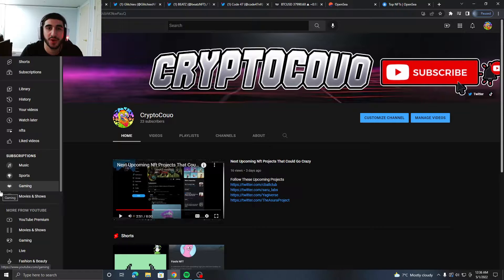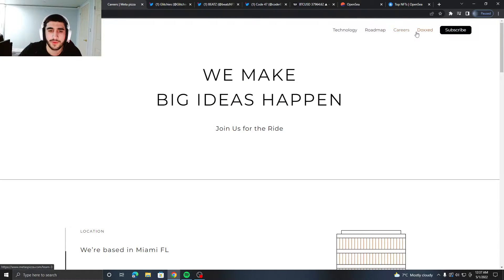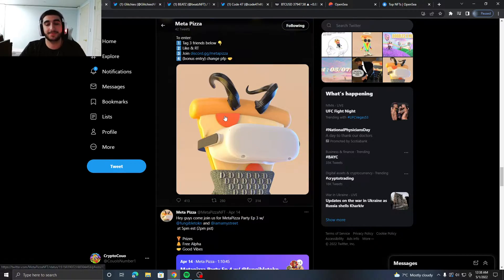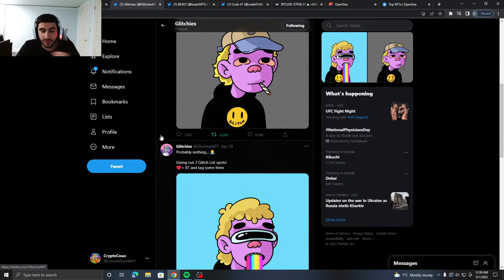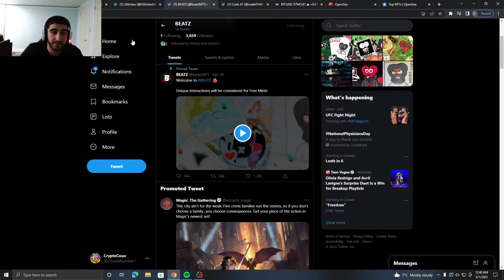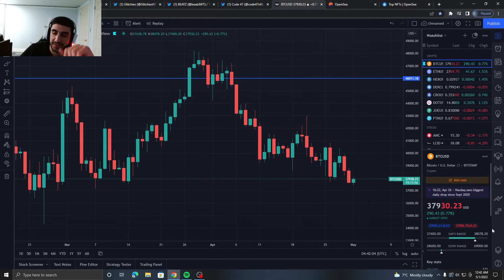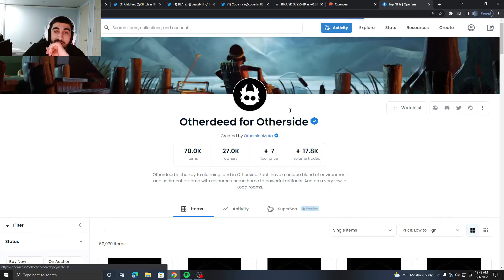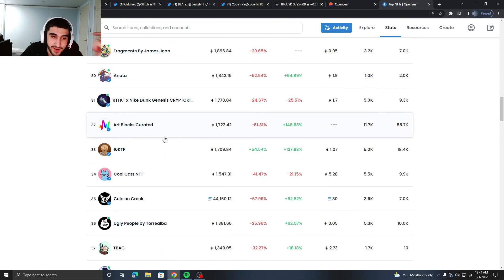COOL UPCOMING NFT PROJECTS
CHECKOUT THESE NFT PROJECTS